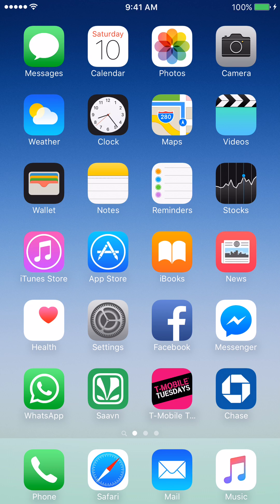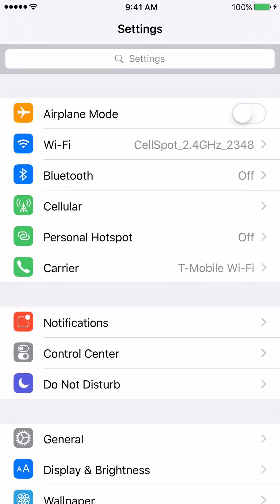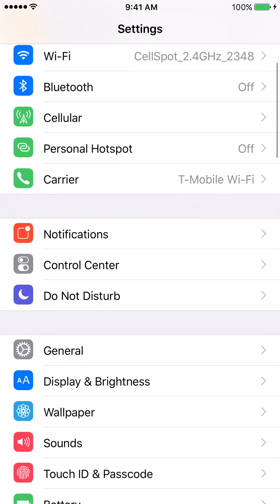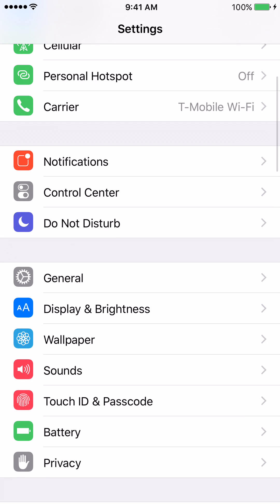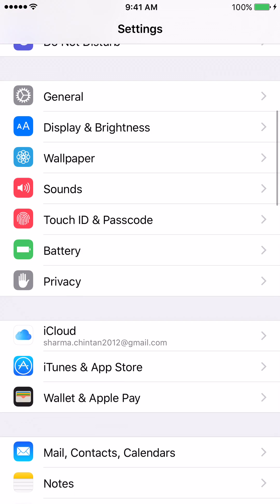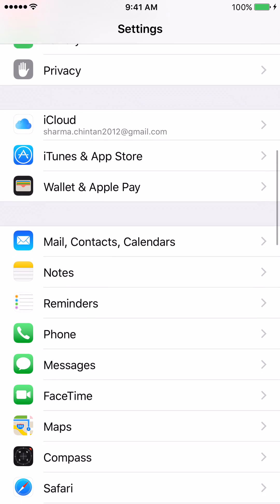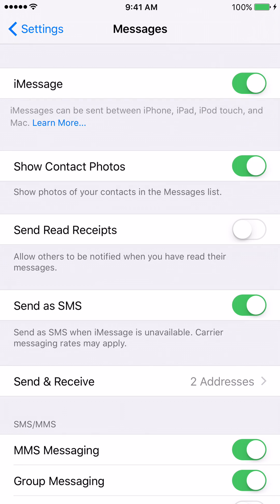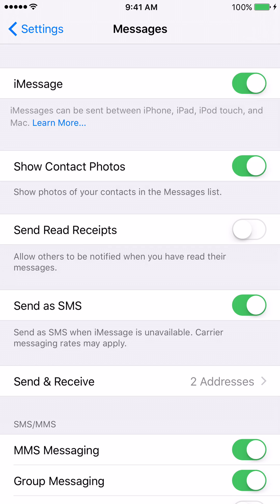How to Turn Off Send Read Receipts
In this tutorial I am going to show you how to turn off the feature called Send Read Receipts. Cheers.